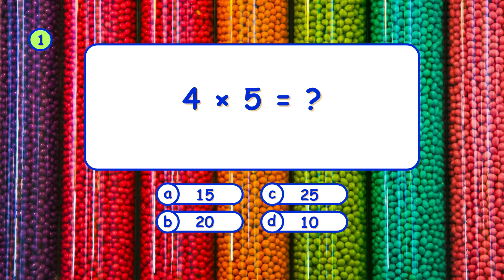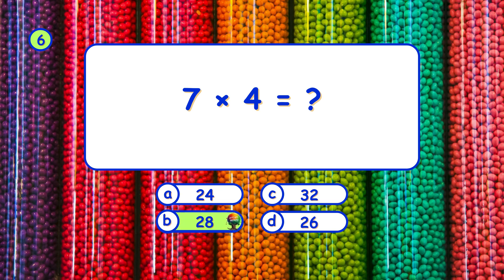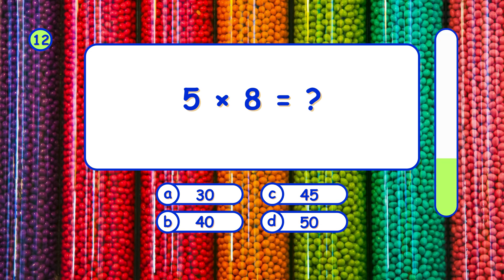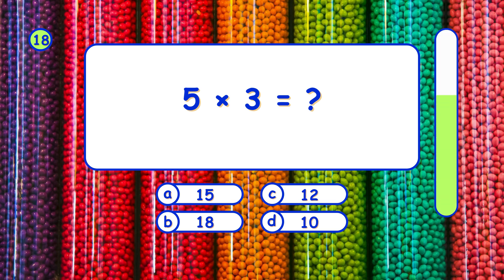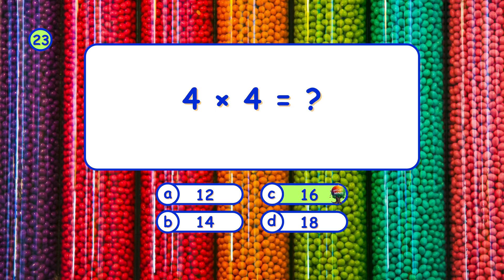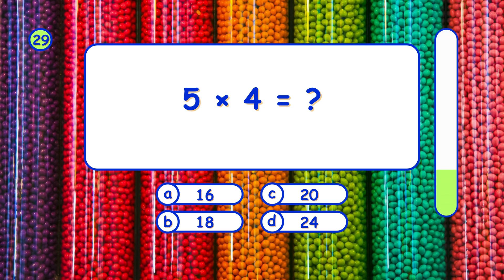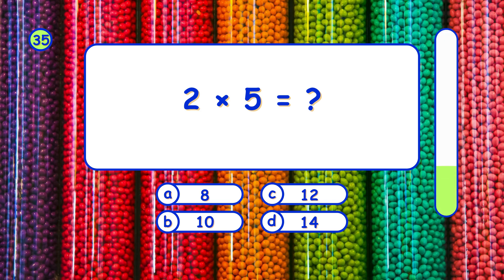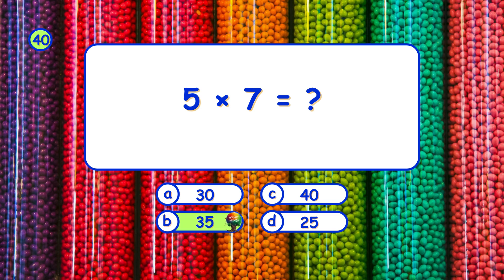Math Quiz for Year 4 Kids | 40 Fun Math Questions to Test Your Skills | #1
Are you ready to put your multiplication skills to the test?  💡
Can you get them all right?
This quiz is perfect for you! 🎉 With 40 exciting multiplication questions made just for Year 4,  you'll have fun while sharpening your math abilities.  Challenge yourself, your friends, or even your parents!

📊 These questions are tailored to the Year 4 curriculum, so it's a great way to study and have fun at the same time. 🎯

Make sure to pause the video and try to answer each question before the correct answer is revealed.

🚀 Perfect for Year 4 students, teachers, and parents looking to make learning fun. Let's conquer Math together! 📚